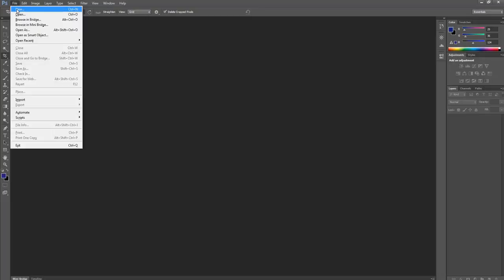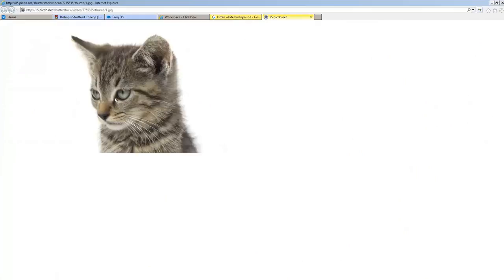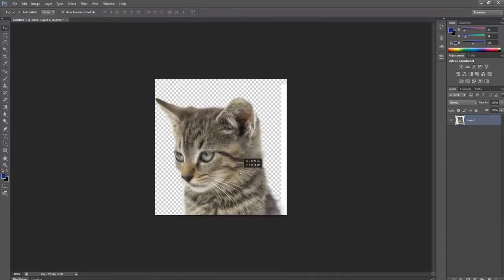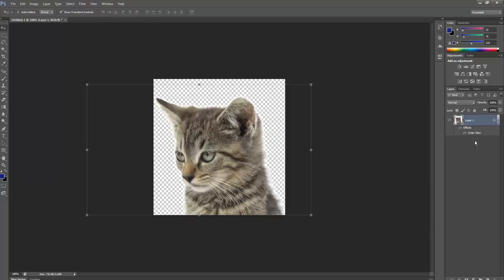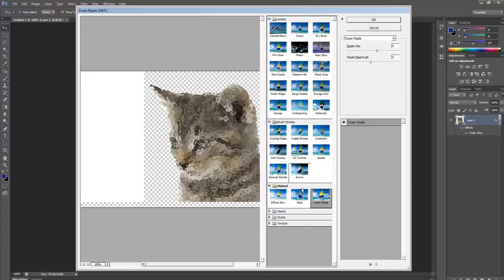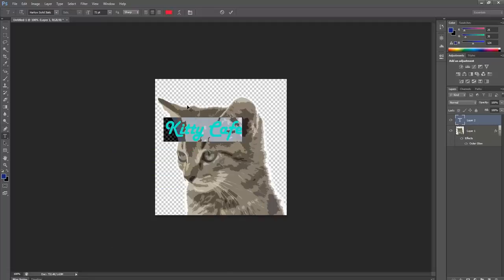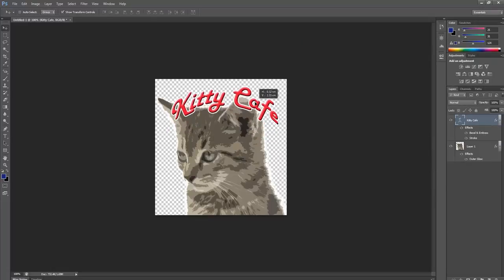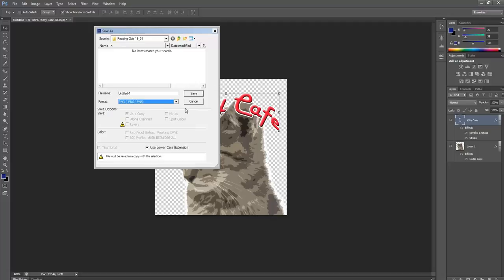Photoshop simple logo